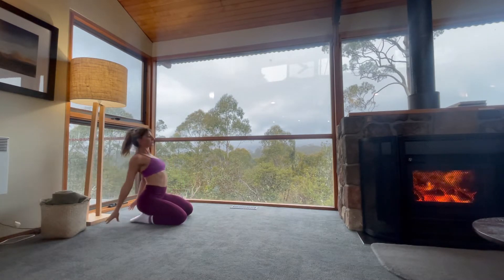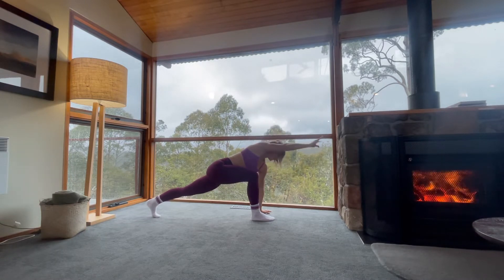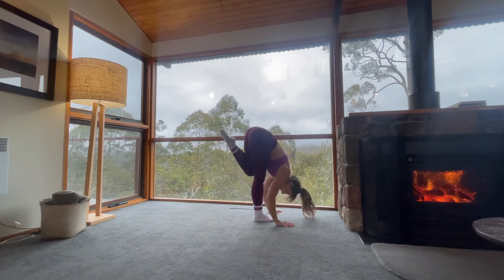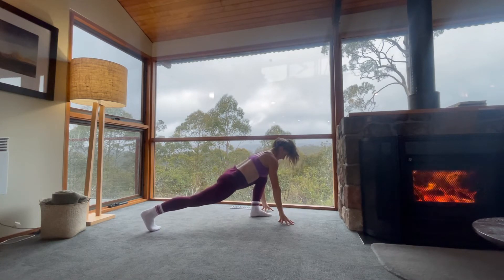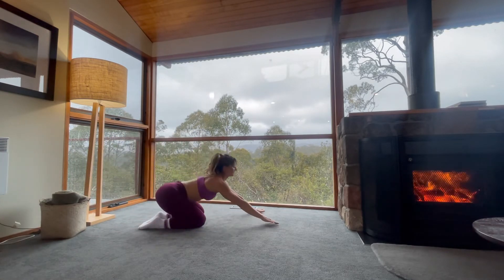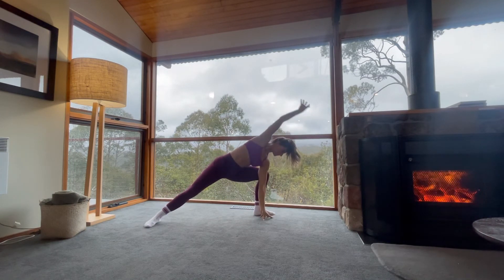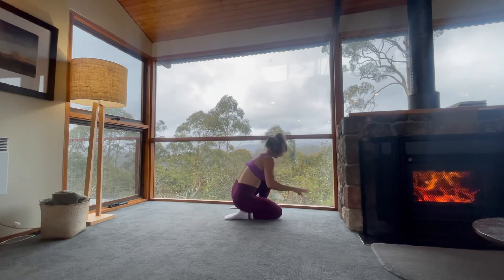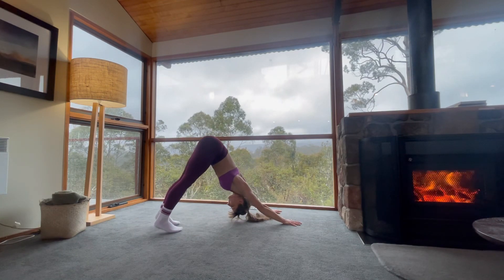Flowybowy Vinyasa Flow :)